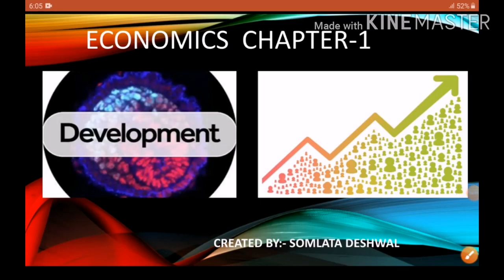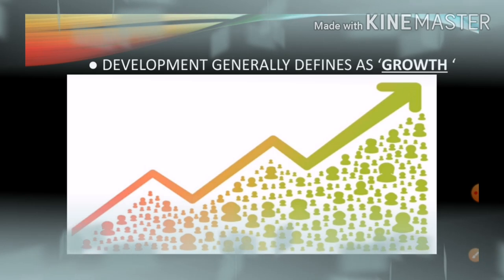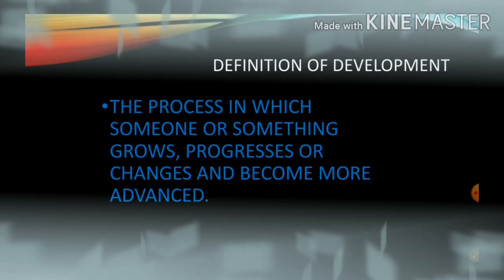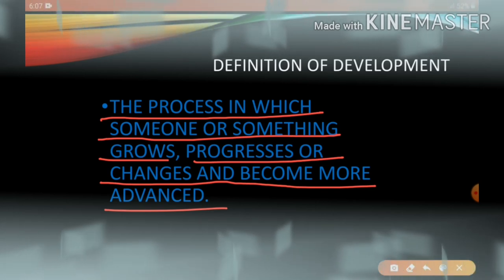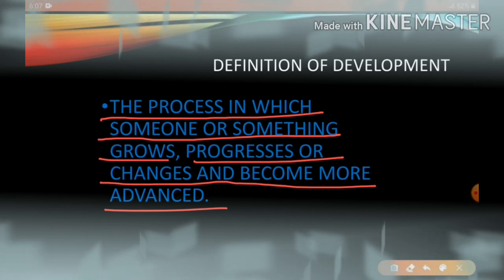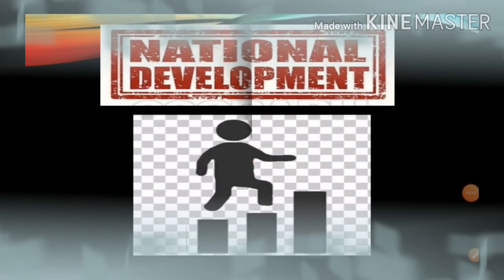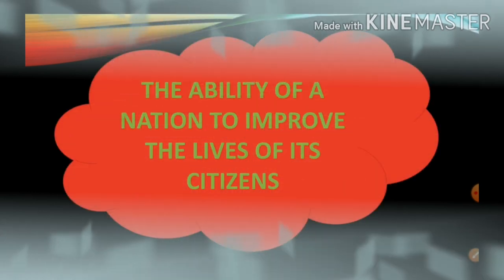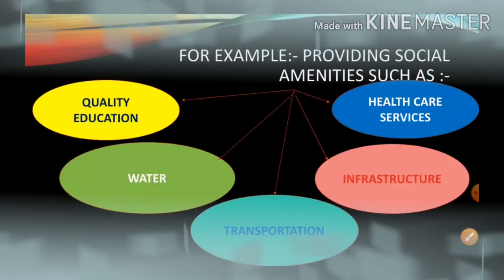DEVELOPMENT class-10 Economics social science, विकास कक्षा 10 अर्थशास्त्र सामाजिक विज्ञान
Hello learners,in this video you will learn about the meaning and definition of DEVELOPMENT,.You also will learn about the different aspects of development and different developmental GOALS.
How we decide who is poor and who is rich.
Why some are rich and why some are poor?
Yoou will learn about the characteristics of DEVELOPMENT. People often confuse about mix of goals.
I hope my videos are very helpful for you guys. If you like my video then share with your friends and subscribe my CHANNEL, don't forget to press the bell button so that you will get the notification of my new video.